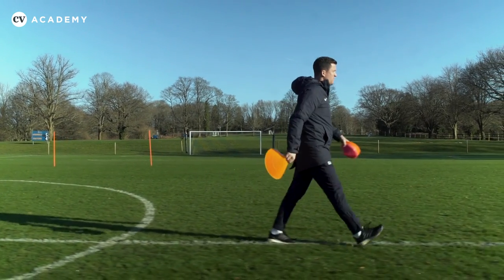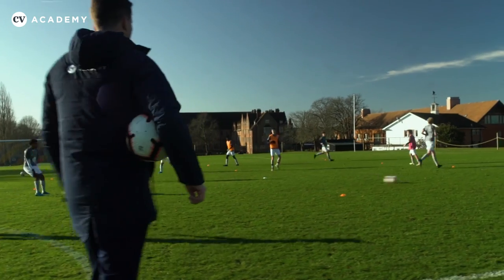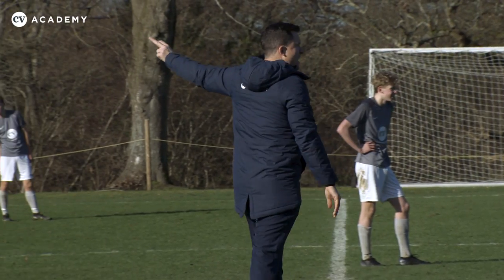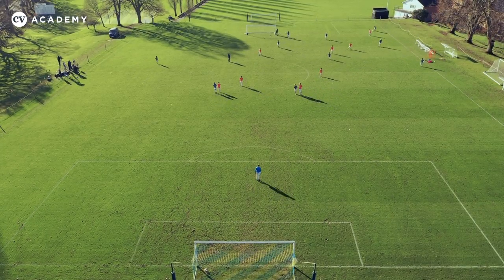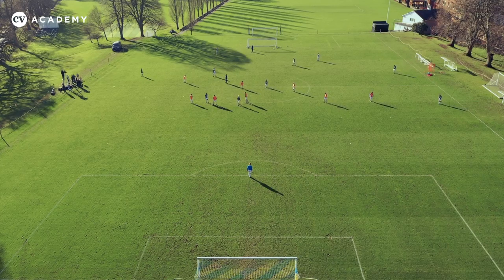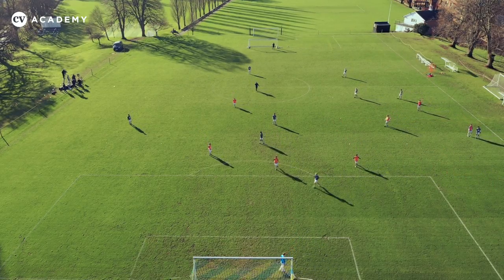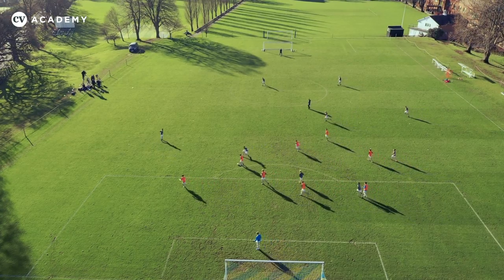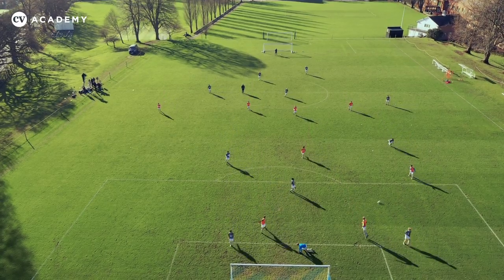Gary Caldwell • Coaching possession to penetrate • CV Academy Session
Gary Caldwell delivers a session aimed at developing a team’s understanding of attacking principles through emphasising quick combinations to draw the opposition out of position, creating wide 2v1s following switches of play and fine-tuning individual receiving skills.